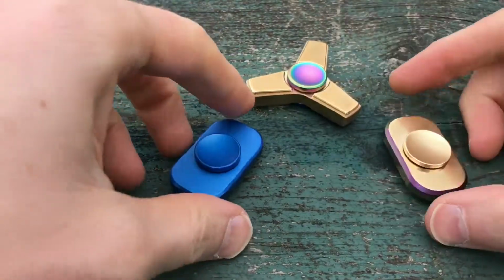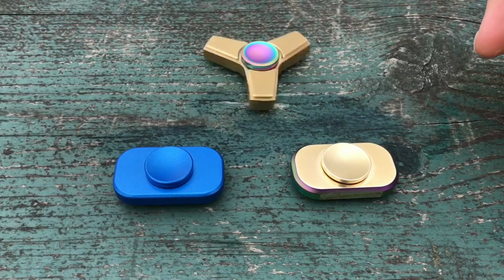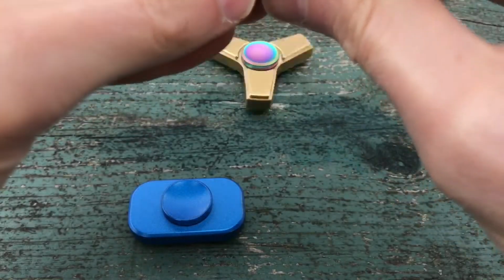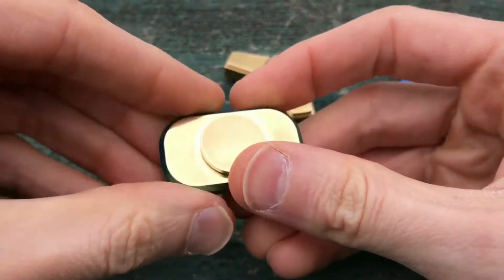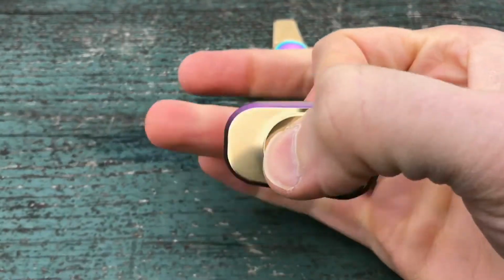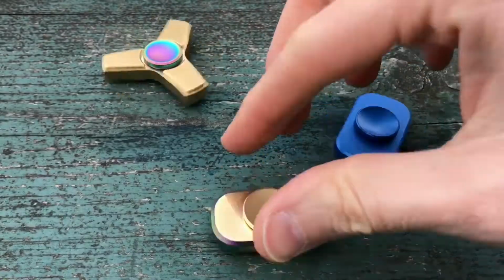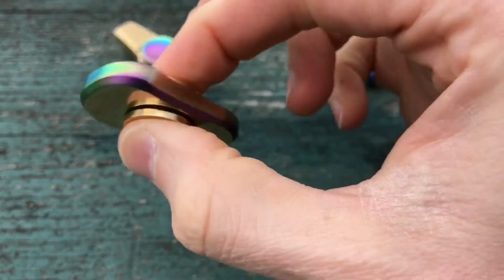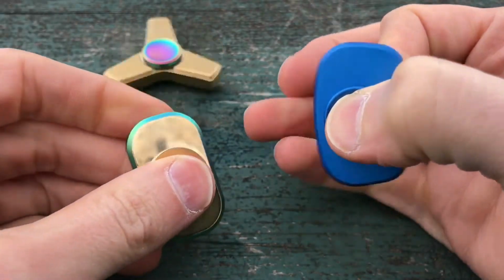First Look: Secret Service Spinner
Today we have the Secret Service spinner from the fine folks over at Spinnercraft in our hands. Looks like this guy has dropped $10 since I got mine making it a no brainer.

We also see some minor custom work to a couple other spinners.